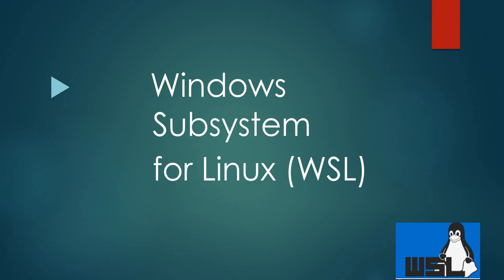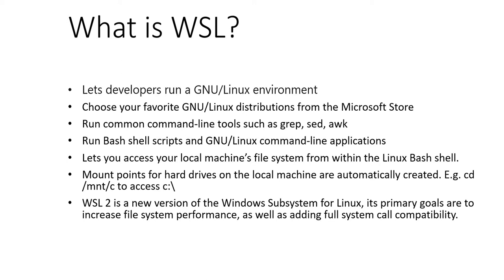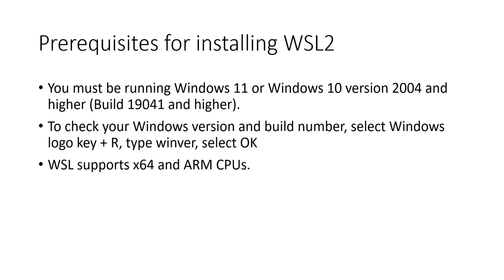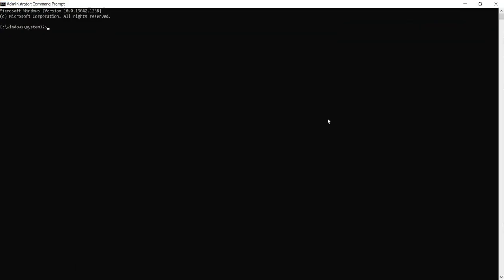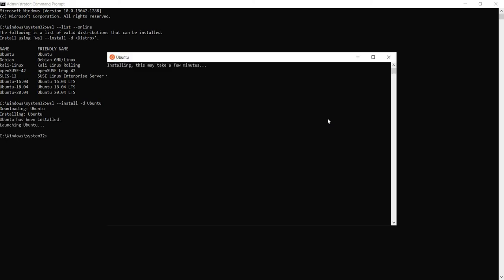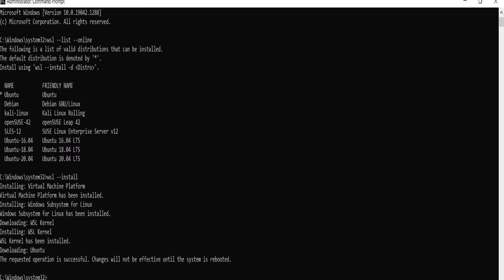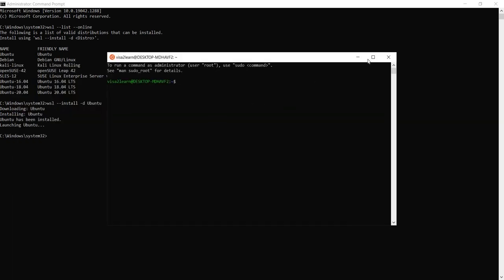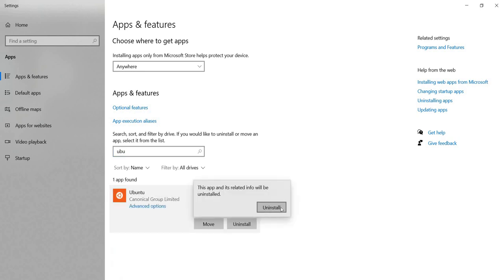Install/Uninstall Windows Subsystem for Linux (WSL) Ubuntu distribution on Windows 10, 11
This video is about Windows Subsystem for Linux also known as WSL. It talks about

1. What is this WSL all about?
2. What are the Prerequisites for installing WSL?
3. Installing WSL (with Ubuntu distribution)
4. Uninstall/Unregister